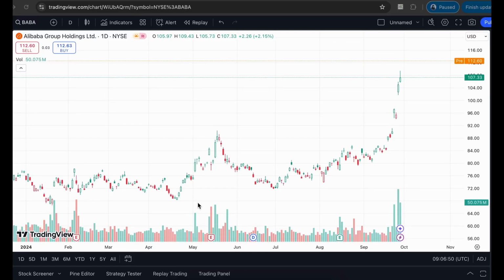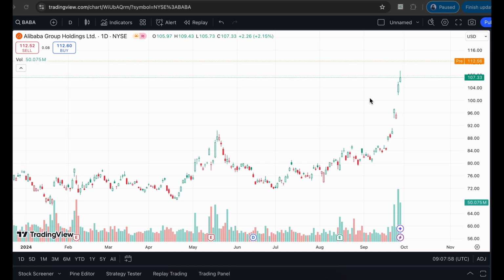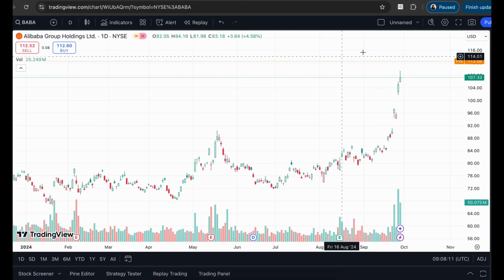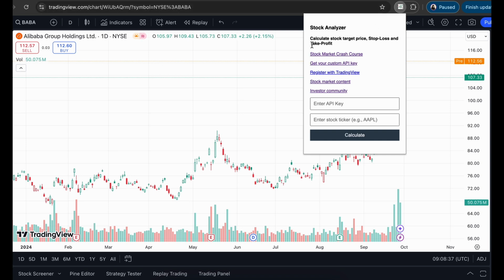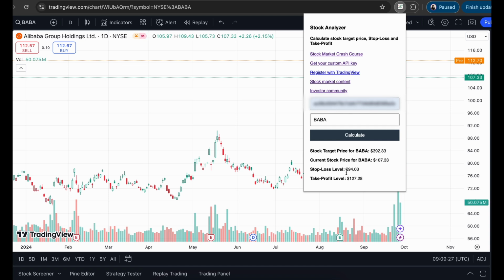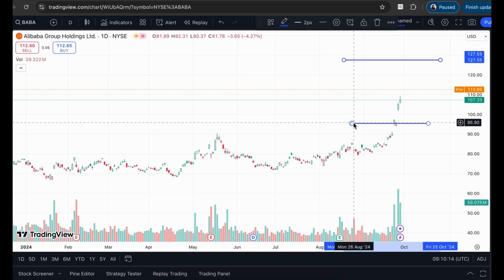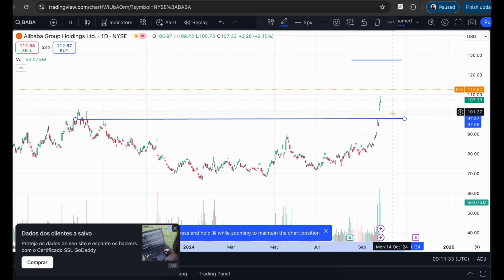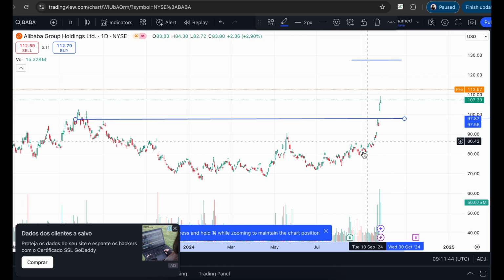Master Alibaba trading. Easy Stop-Loss and Take-Profit setup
Unlock the secrets to smart trading with Alibaba shares! 📈 In this video, I'll walk you through setting up your Stop Loss and Take Profit levels like a pro. Whether you're new to trading or looking to refine your strategy, this guide is for you! Learn how to protect your investments and maximize your profits with simple steps. Don't miss out on turning your trading game around! Hit play now and start trading smarter today! 🔔